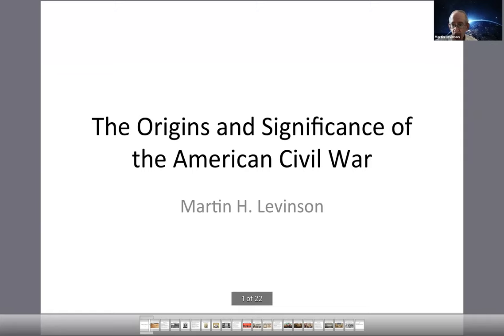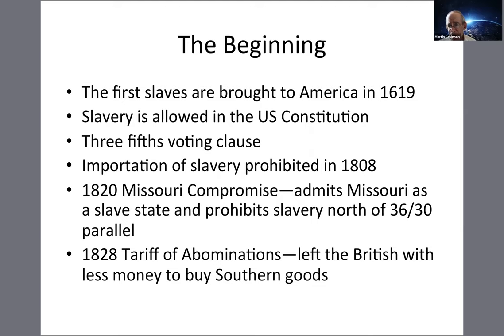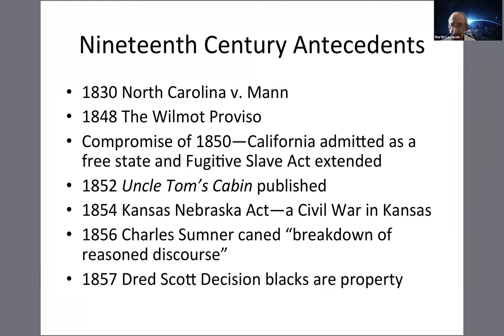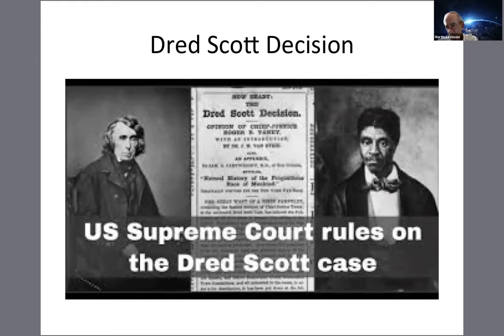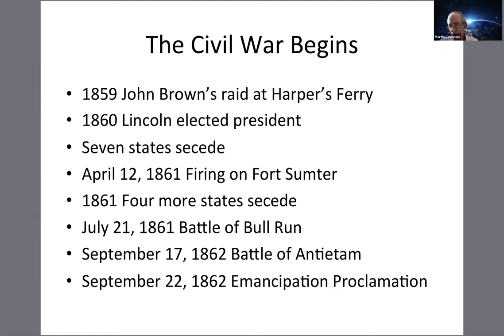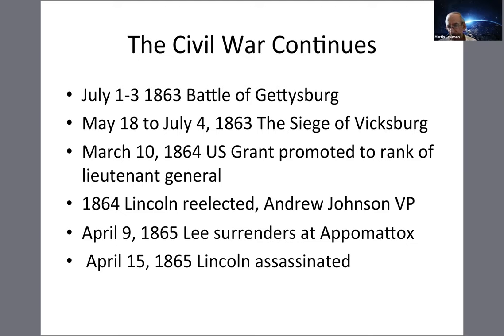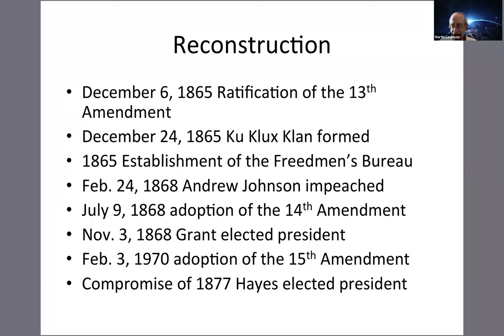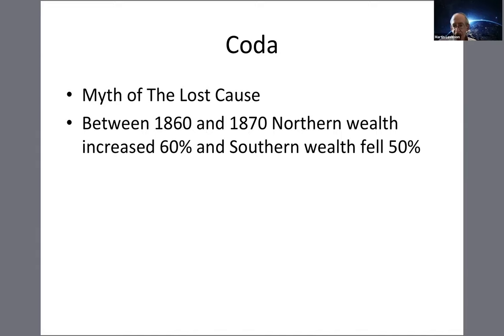Lecture: The Origins & Significance of the American Civil War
This year marks the 160th anniversary of the start of the American Civil War, a conflict that divided the United States and left the losers alienated and disenchanted in ways that still not have completely healed. Join historian Martin H. Levinson in discussing this seminal event in our nation’s history.
Presenter Bio: Martin H. Levinson has written and lectured extensively on topics of historical interest. He holds a PhD from NYU and lives in Riverhead, New York.